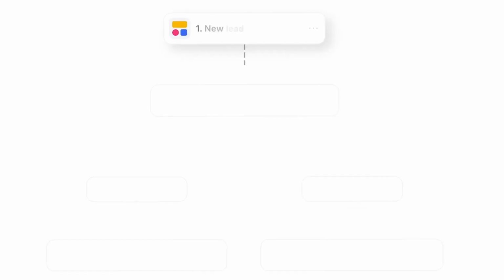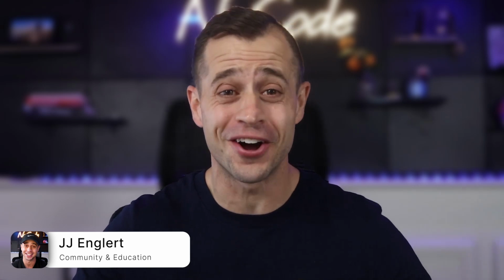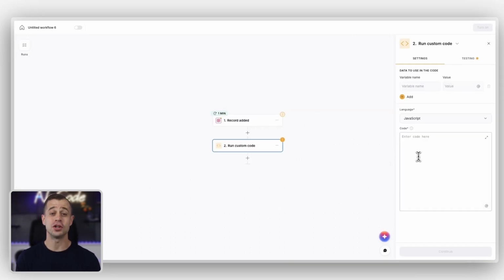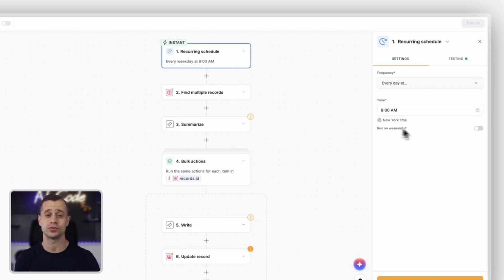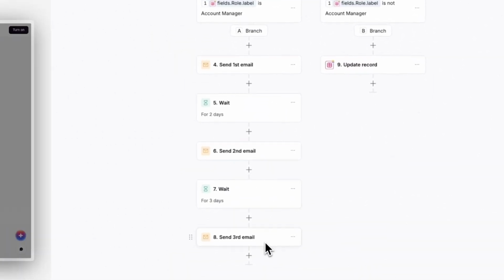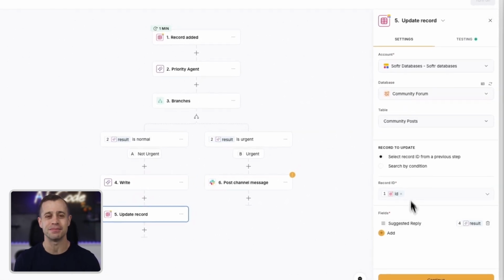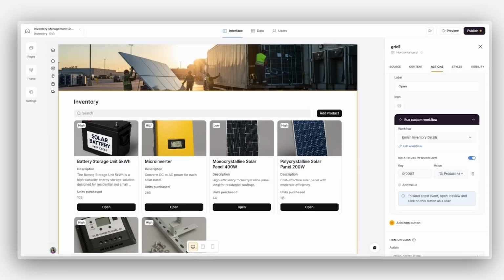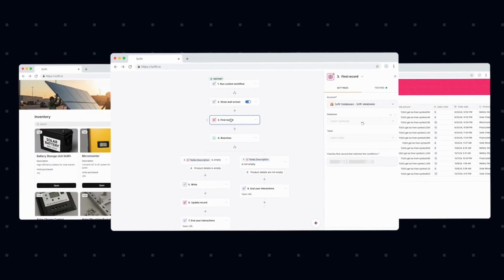Introducing Softr Workflows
Introducing Softr Workflows, a powerful new feature that allows you to build automations, user interactions, and AI agents directly within Softr. Learn how to integrate and automate your tech stack using native integrations or API calls, send emails, scrape websites, and run custom code actions.

Discover Softr's drag-and-drop builder or AI co-builder to seamlessly create workflows, and control when and how processes run with triggers, conditions, and loops.

Explore how AI agents can enhance dynamic, data-aware processes like customer support flows.

⏰ TIMESTAMPS:
00:00 Introducing Softr Workflows
00:14 Building Automations and Integrations
00:38 Visual Workflow Builder and AI Co-Builder
00:57 Advanced Workflow Controls
01:07 AI Agents and Custom Integrations
01:30 Triggering Workflows from Softr Apps
01:58 Full-Stack Platform Capabilities
02:11 Get Started with Softr Workflows